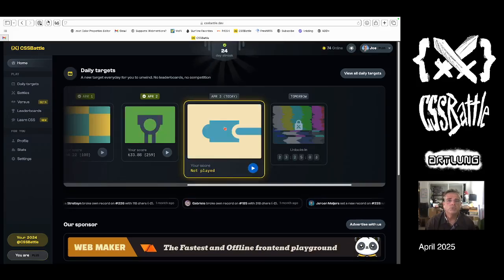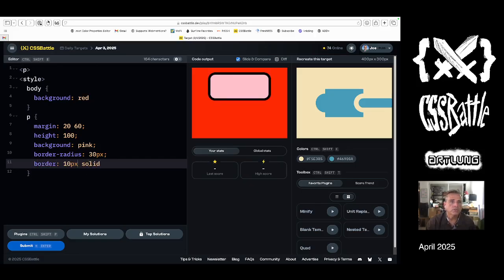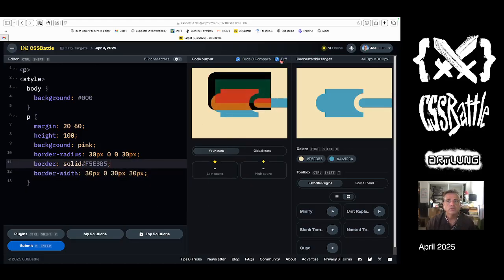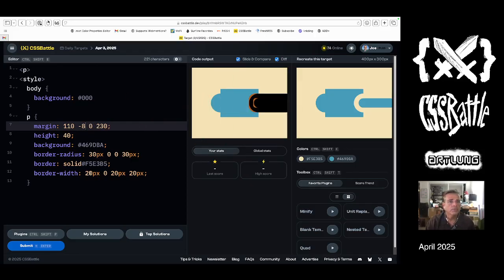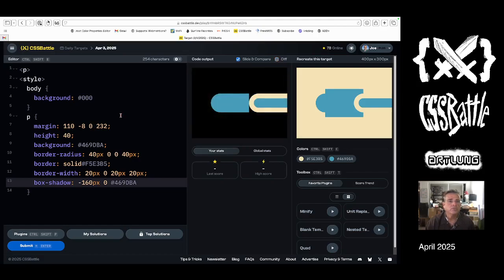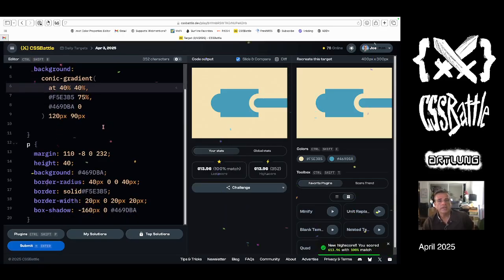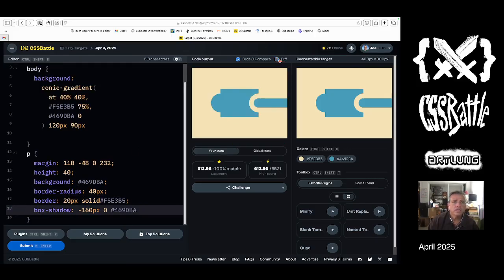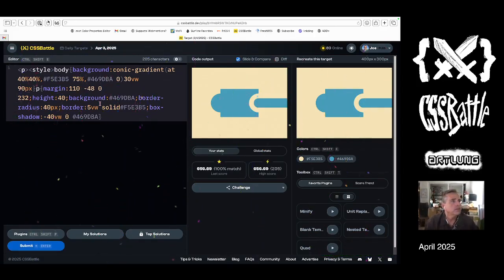CSSBattle for APRIL 3 (2025)